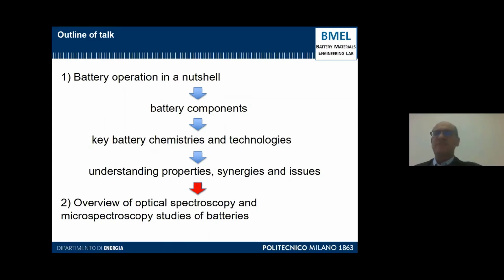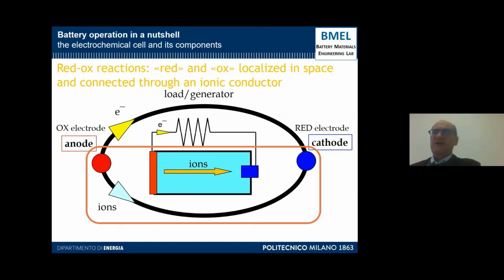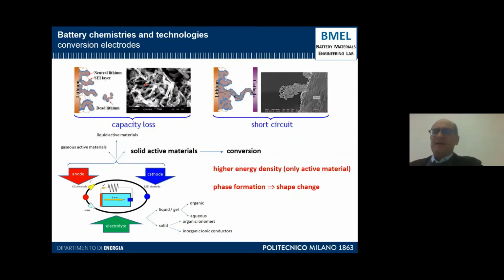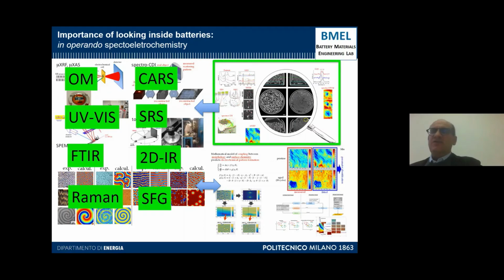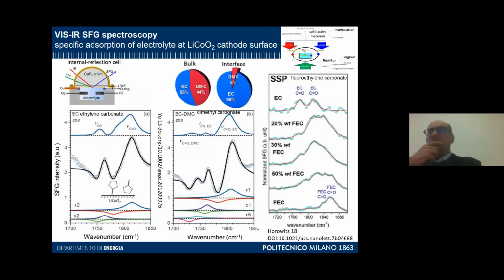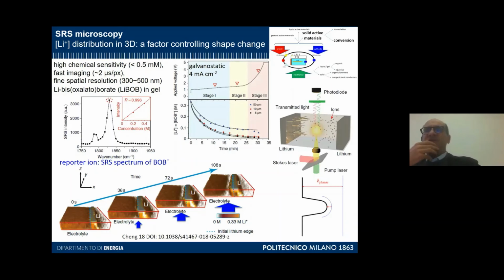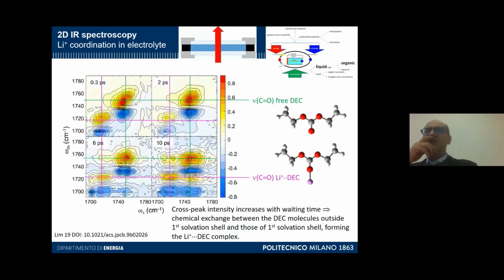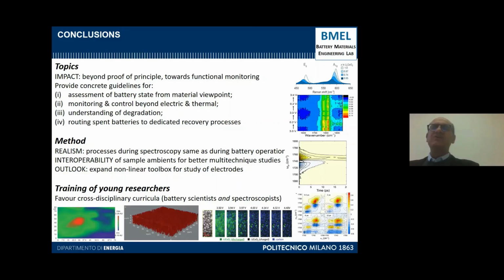LLE Talks: Optical spectroscopy of materials for batteries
The Laserlab-Europe Talk on " Optical spectroscopy of materials for batteries" by Benedetto Bozzini (POLIMI) has taken place on Wednesday, 23 March 2022, at 4pm CET.

Laserlab-Europe Talks, a series of online events on a variety of topics (thematic or research-specific) of common interest, are providing a platform for regular information exchange and knowledge sharing on these skills and know-how. Interested scientists in the respective field, inside and outside the network, are invited to participate.

The talks will take place bi-weekly every second and fourth Wednesday afternoon at 16:00 CET on Zoom.